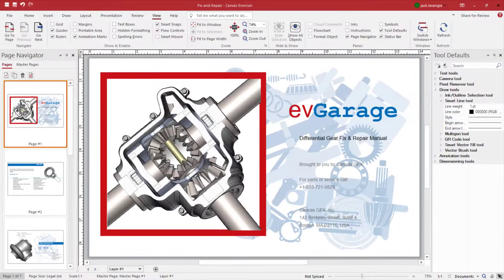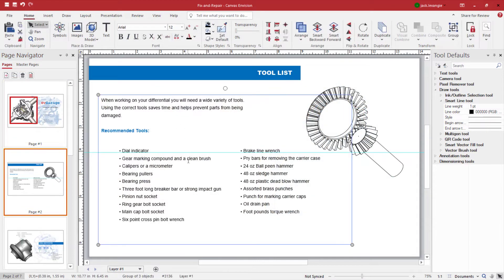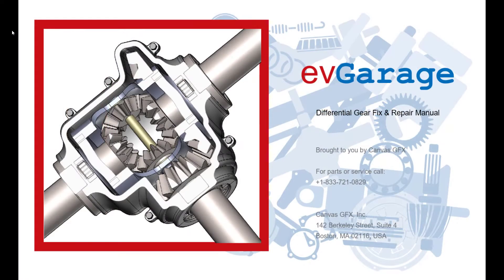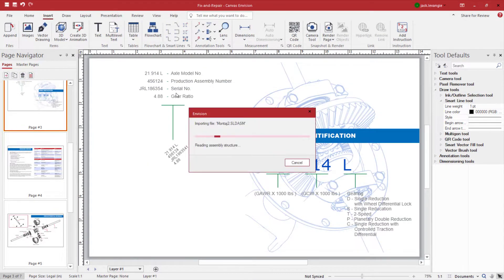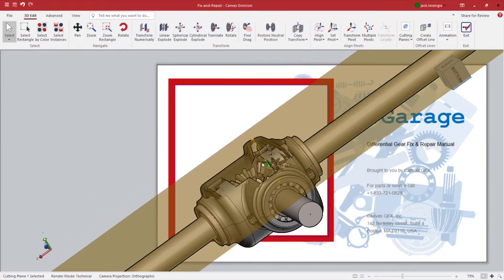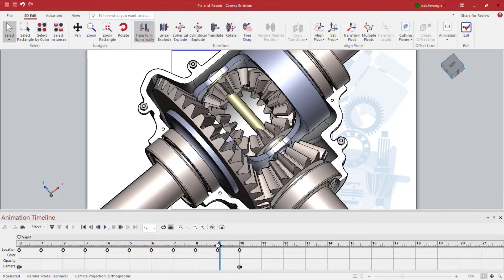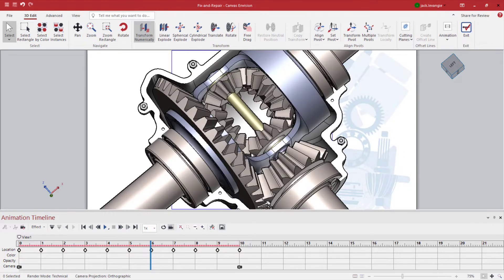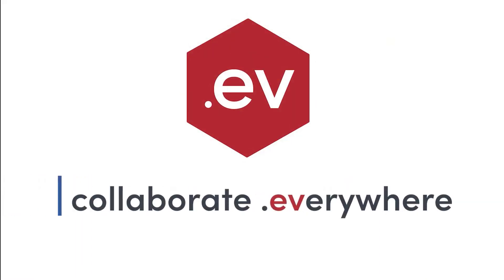Create Interactive Maintenance and Repair Manuals - Canvas Envision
With interactive Fix Repair instructions created and accessed using Canvas Envision, you can deliver a user experience of unbeatable accuracy and rapid knowledge transfer. Use precise 2D drawings, photos, and interactive 3D models that allow your audience to rotate, isolate, explode, and more, to ensure absolute clarity on the processes they need to carry out.
Envision is easy for anyone to use to create, share, and access rich interactive content. Check out the video below – and access the interactive document here.
Increase accuracy and efficiency – More than 70% of manufacturing companies have been forced to deal with product delays and errors as a result of inaccurate or unclear documentation, with one third reporting unnecessary product downtime as an outcome. With interactive fix repair and maintenance content on the Envision platform, your audience can work faster and with fewer errors.
Eliminate stale data – Outdated documentation is a significant cause of downstream problems, including manufacturing errors and product wastage. With Envision there is no outdated content sitting in email inboxes or chat streams, and your teams are always accessing the most up to date version of the document
Full interactivity for maximum clarity – Embed your 3D CAD models in Envision documents to allow a fully interactive online viewing experience, that allows teams to rotate, pan, explode, isolate, and more, to ensure design reviews are detailed and effective.
Track document access and usage – Only two per cent of manufacturing professionals surveyed said their company had the ability to track access and usage of product related documents, while 70% said it would be beneficial. With Envision you get access to dashboards which give vital data about who is accessing and using your documents, and how often.
Full control and security – With Envision you’re in complete control of who gets to see and interact with your content. Sophisticated 3D data settings allow you to set visibility levels for your 3D models, and you can manage collaborative permissions for every stakeholder individually.